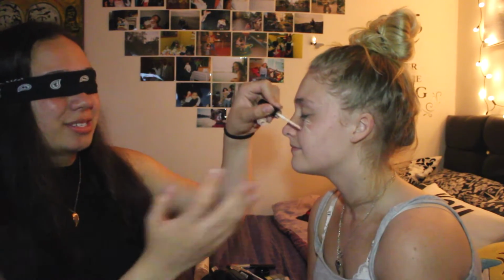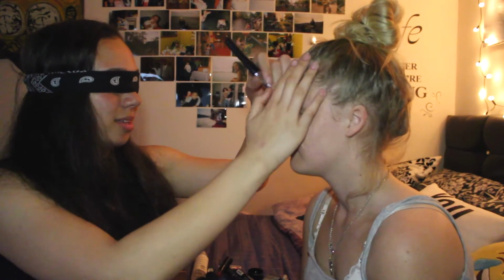BLINDFOLDED MAKEUP CHALLENGE ft Becka | Life with Jade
SORRYYYYYY! i know i haven't posted in like 2 months, i've just been super busy, but i'm glad Becka was here to save the day! ive split the video into 2 parts because of the length so part 2 will be coming out soon! hope you guys enjoyed the video anyway! i had alot of fun making it!

you can watch this in HD!

comment if you wanna see more of Becka in my videos...

(DM me if you want me to follow back, just say you came from life with jade, and spark up a conversation with me)

Becka's channel: coming soon